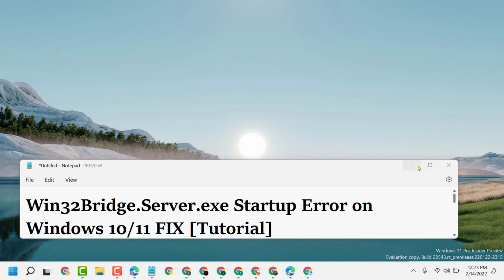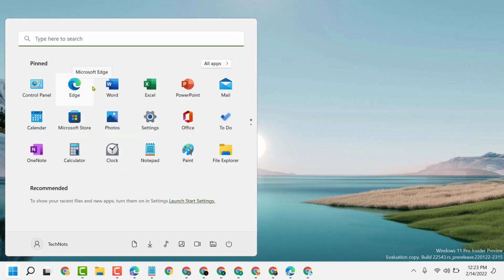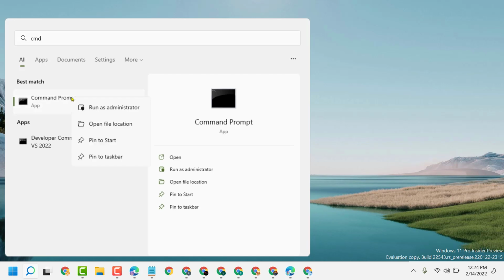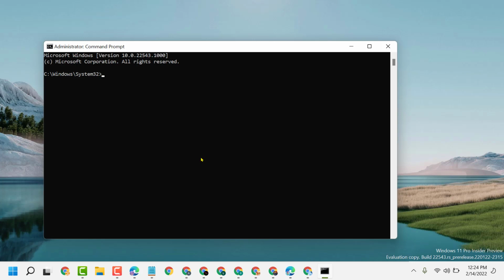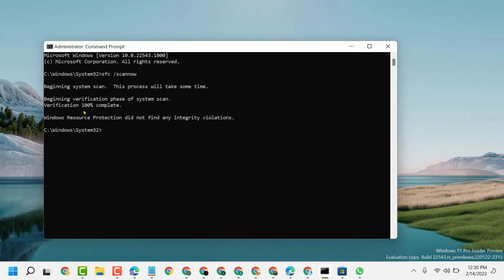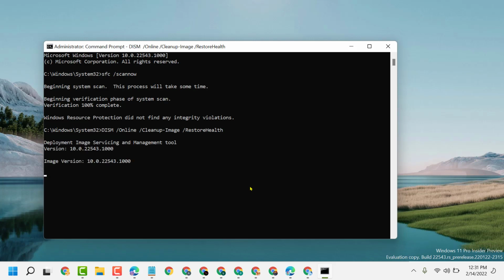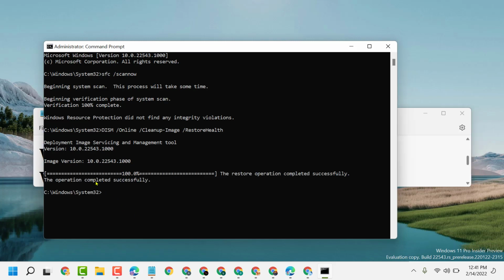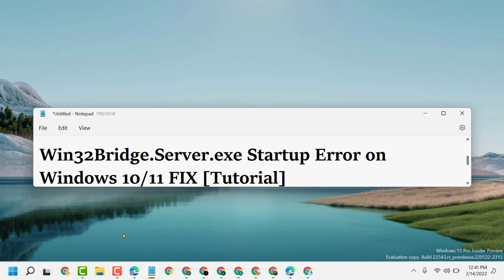Fix Win32Bridge Server exe Startup Error on Windows 10/11 [Tutorial]